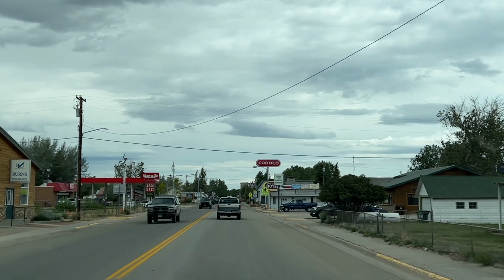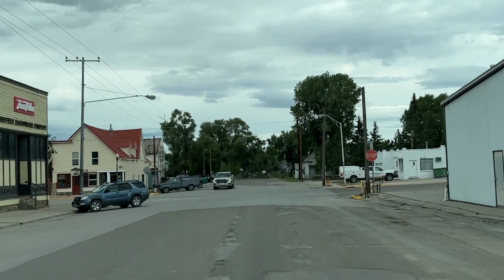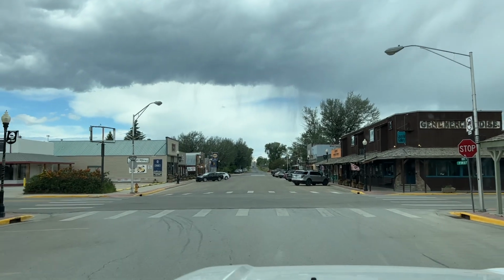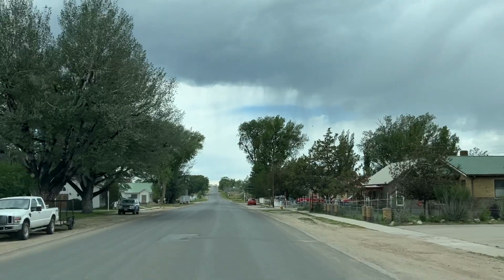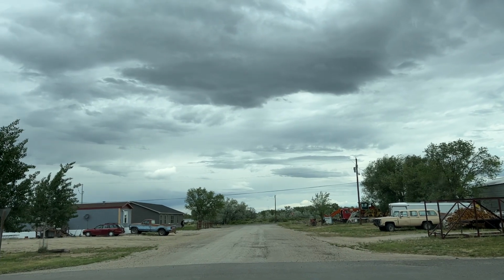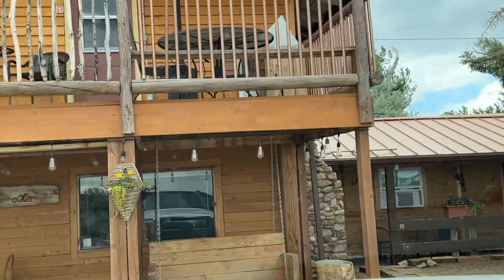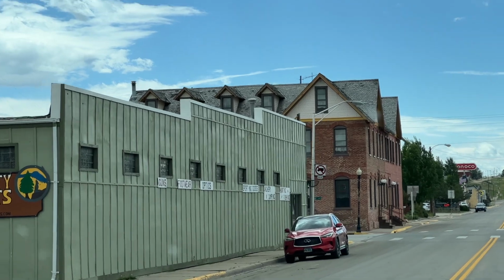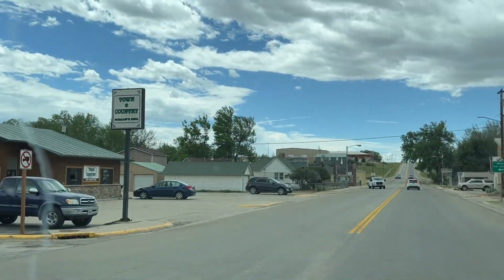Charging Your EV in Saratoga, WY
I visited worthy charging stations in Saratoga, WY.   Have a Look.

This Video Uploaded Via Starlink